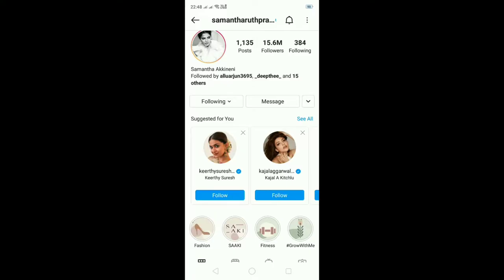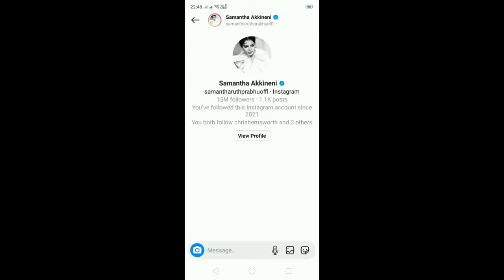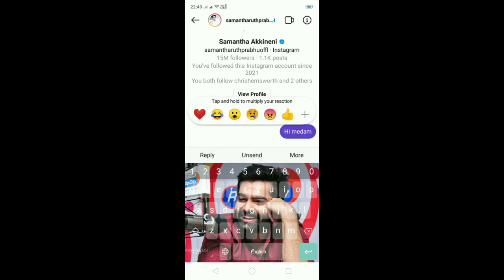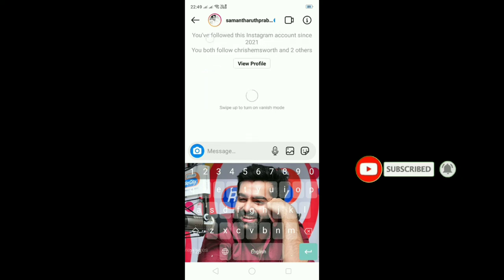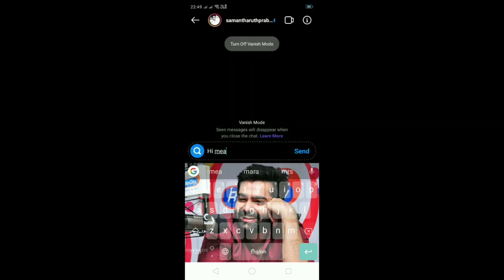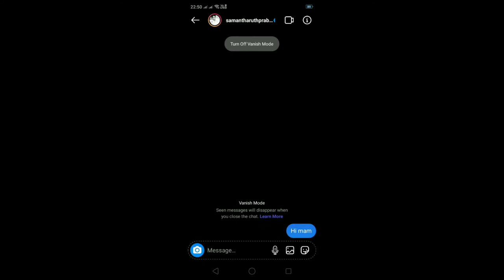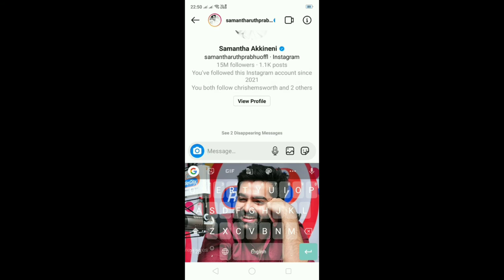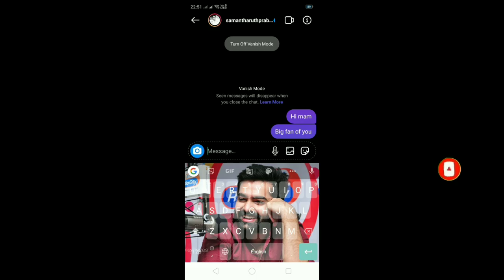How To Use Vanish Mode In Instagram Telugu 2021|Mj Kishore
this video for educational purpose only.copyright disclamier under action 107 of the coopyright act 1976 ,allowance is made for 'fair use' for purpose such as criticisim ,comment ,news reporting ,teaching ,scholarship and research ..fair use is a use permitted by copyright statue that might otherwisse be infringing.non-profit , educational of personal use tips the balance in favour of fair use